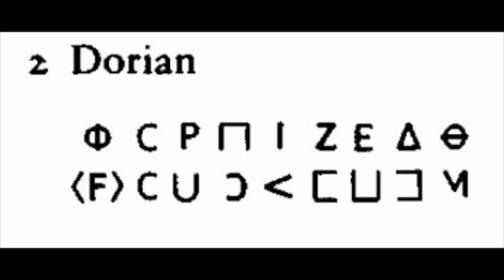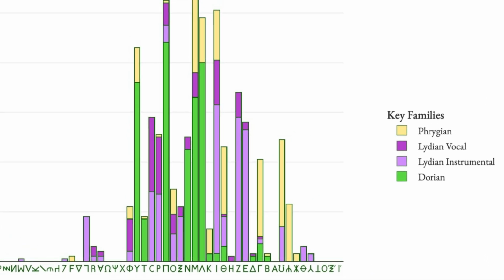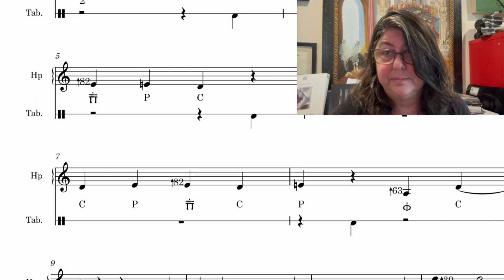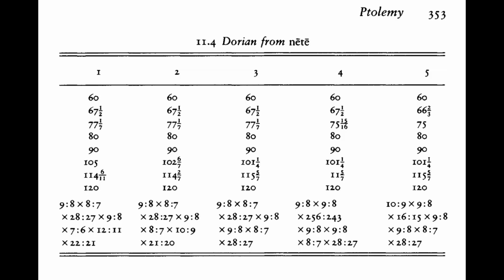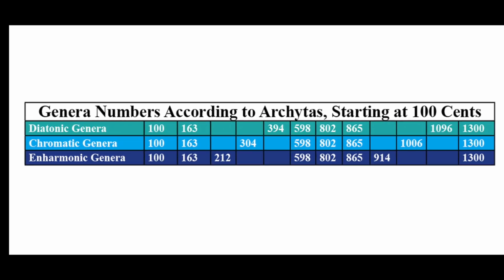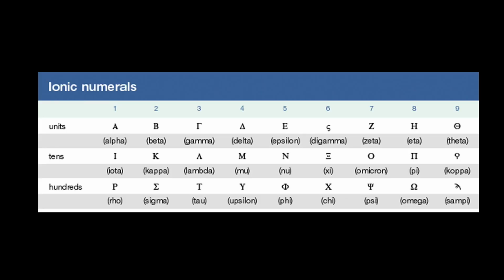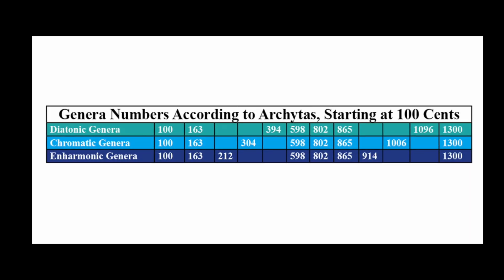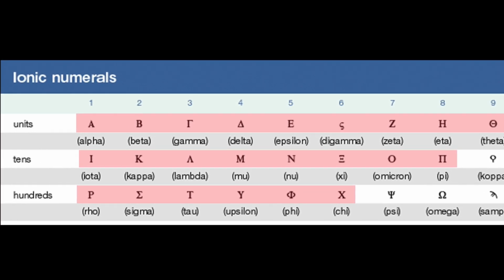AncientGreekNine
Ancient Greek music, a new way to transcribe by Julie Newdoll.  Long version.